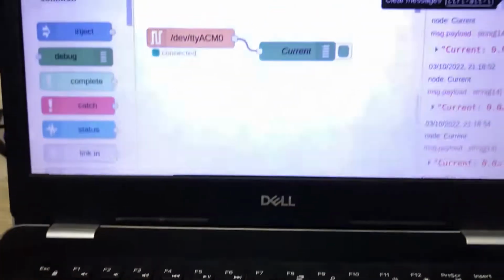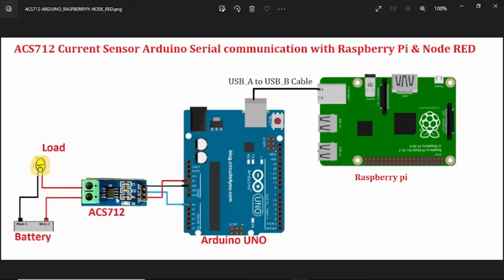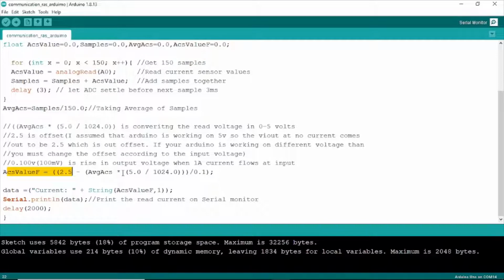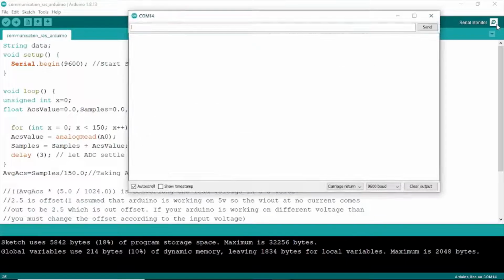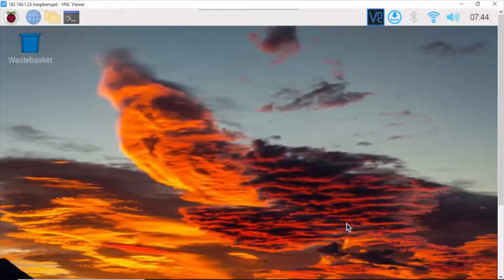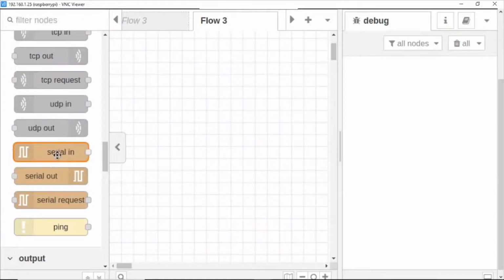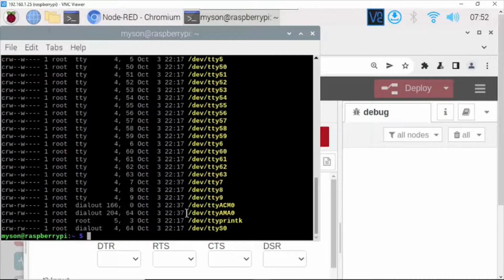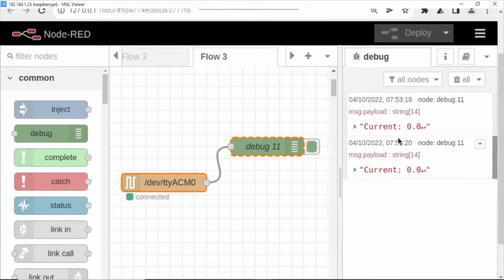Serial communication between Raspberry Pi Node RED and Arduino reads the analog ACS712 sensor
Reading the load current from ACS712 sensor by Arduino Uno and serial communication with Raspberry Pi and Node RED || Analog current sensor
Please go to this link to download the code for Arduino Uno and Node RED flows